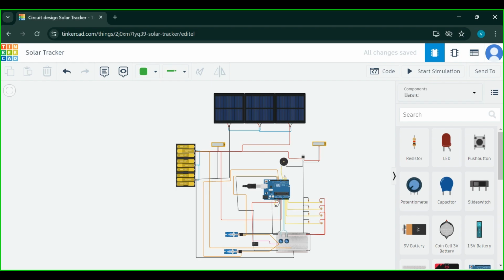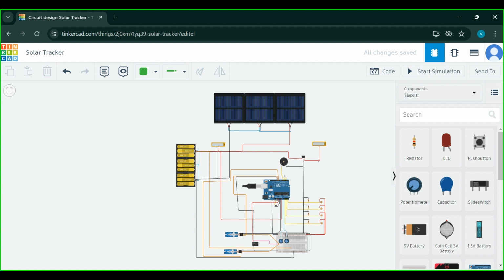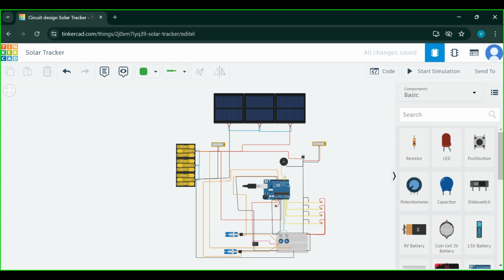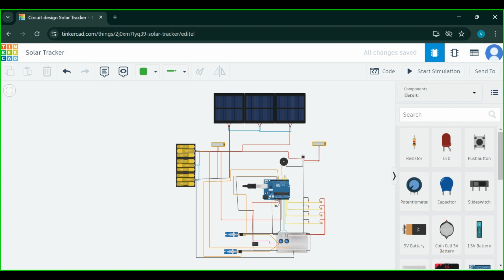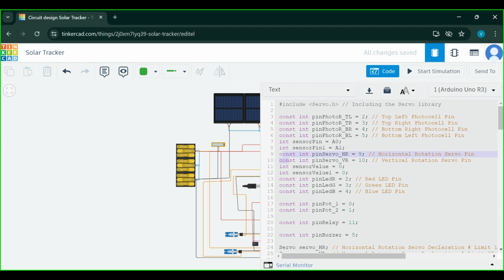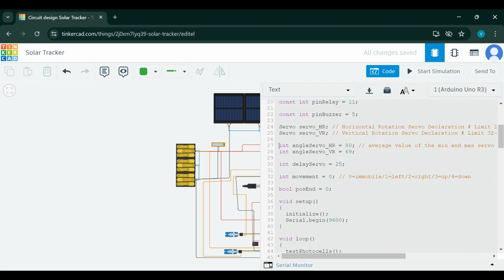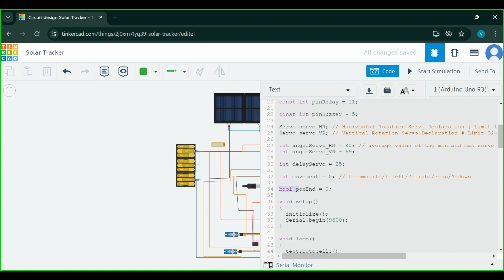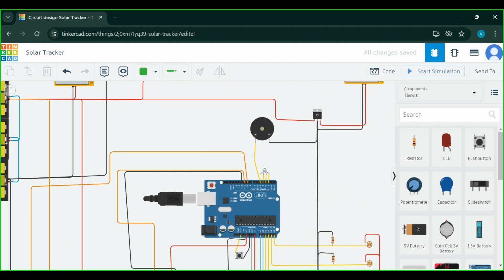Solar Tracker Project using arduino on Tinkercad